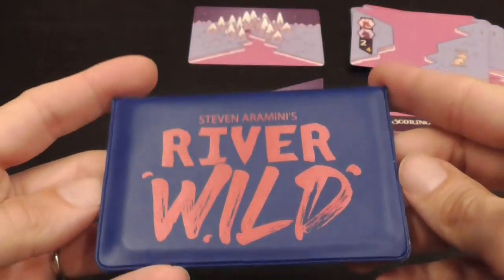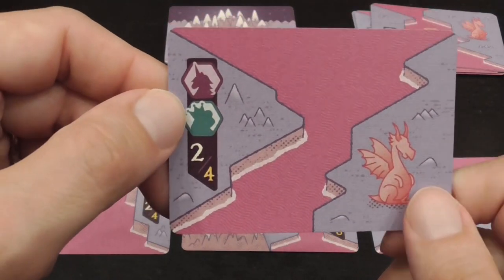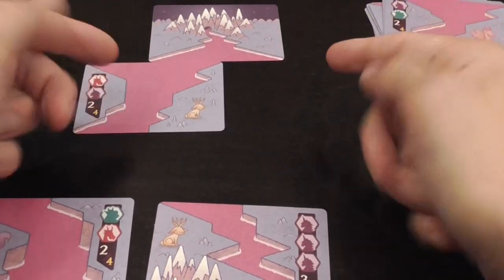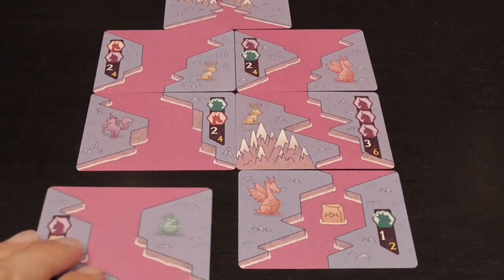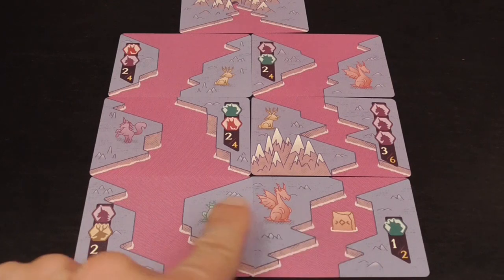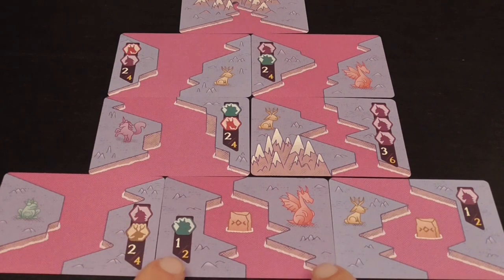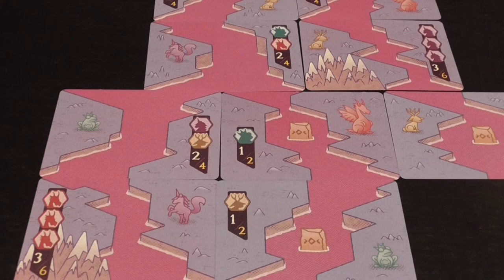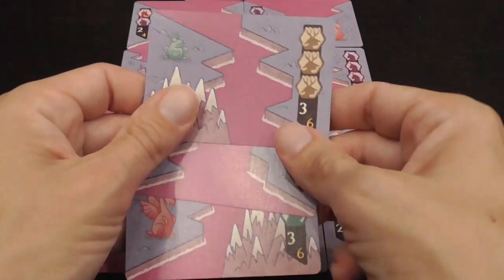River Wild Review